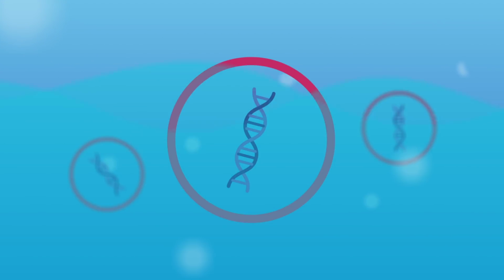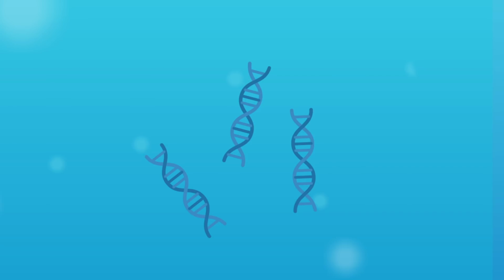Extracting your DNA from your cells